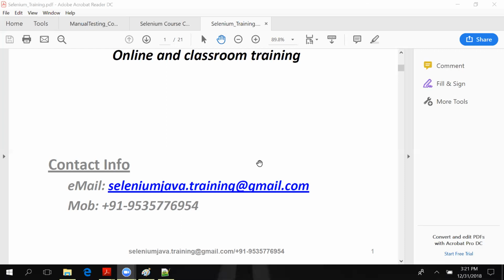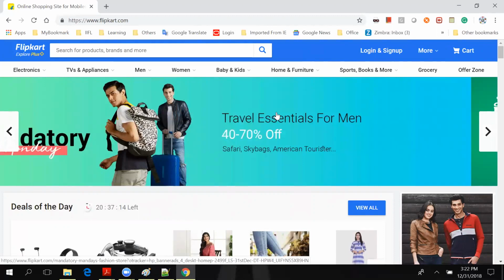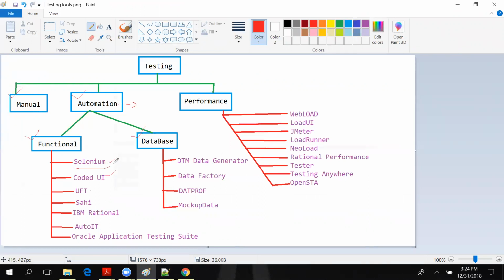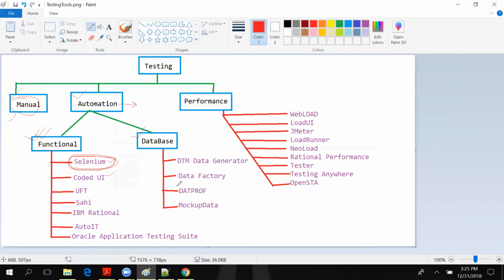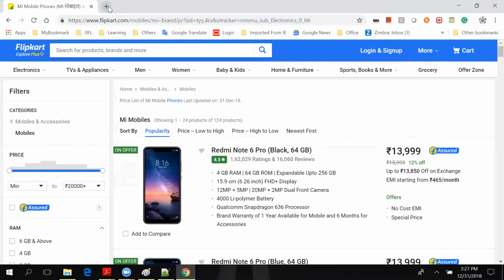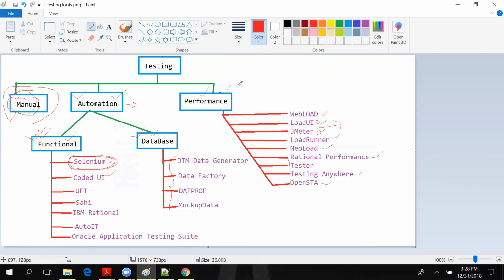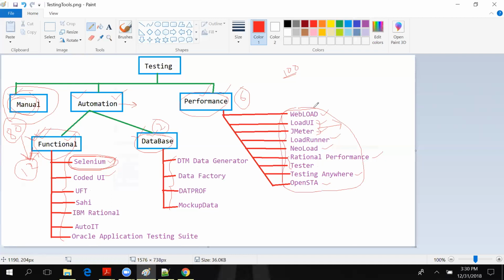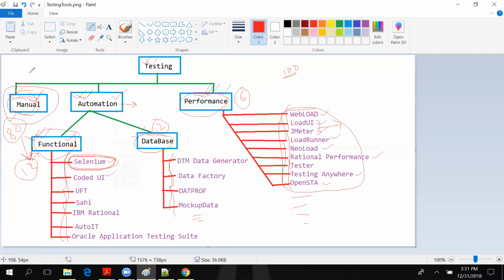TestingOverview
Testing concepts: What is testing
Manual vs Automation vs Performance